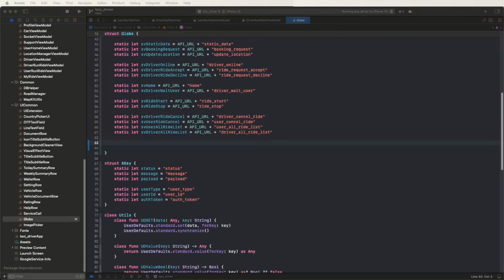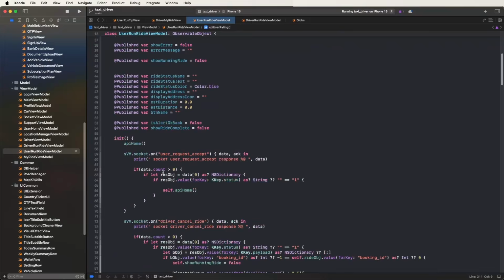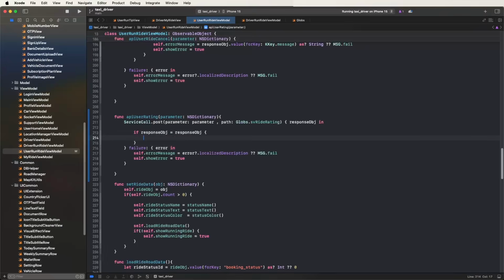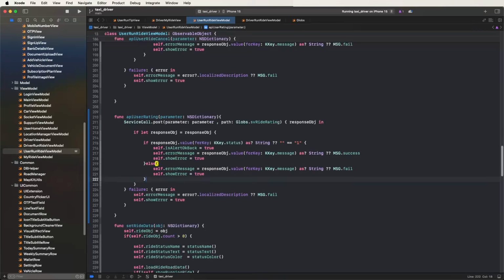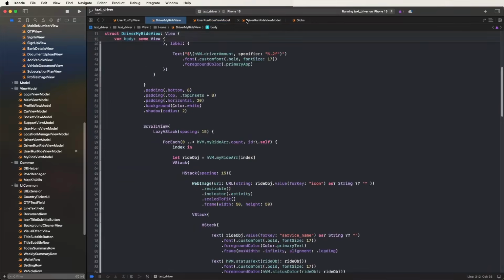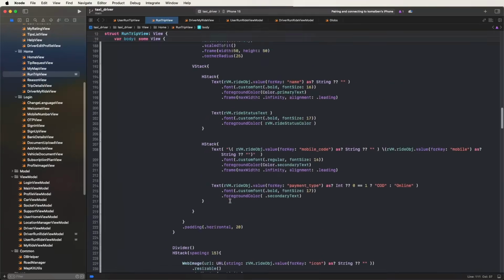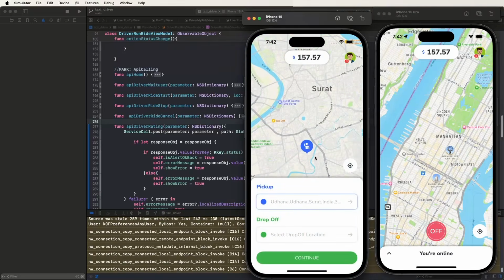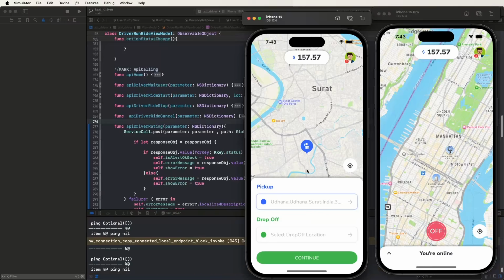SwiftUI MVVM Native iOS: Submit User & Driver Ride Rating with API Calling #56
In this tutorial, learn how to submit user and driver ride ratings in a SwiftUI MVVM Native iOS app using API calls. Enhance the ride experience by implementing a smooth rating submission system for both the user and driver.

📝 Highlights:

- Ride Rating Submission: Discover how to create a user-friendly interface for submitting ratings.
- API Calling: Integrate API calls to handle the ride rating process.
- User & Driver Ratings: Learn how to manage and submit ratings for both users and drivers.

🔍 What's Covered:

- Designing the rating submission UI in SwiftUI
- Making API calls to submit ride ratings
- Handling user and driver feedback effectively

🖥️ Features:
Enhance your SwiftUI app with a ride rating system that allows for user and driver feedback, contributing to a better overall experience.